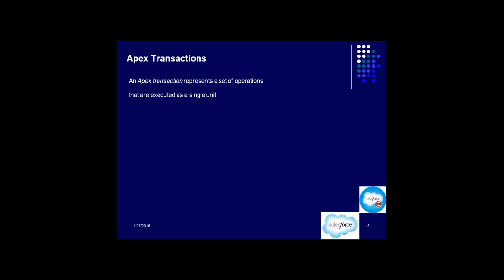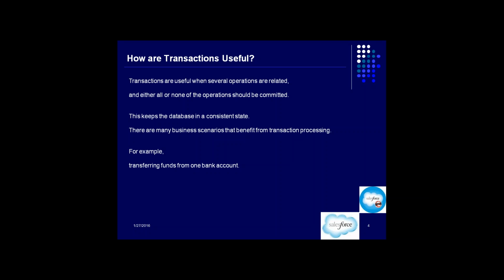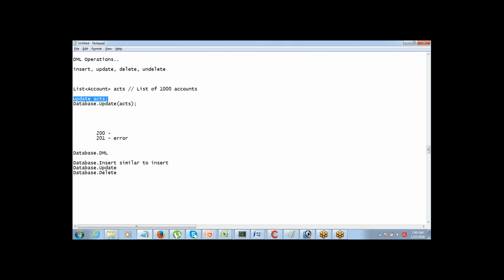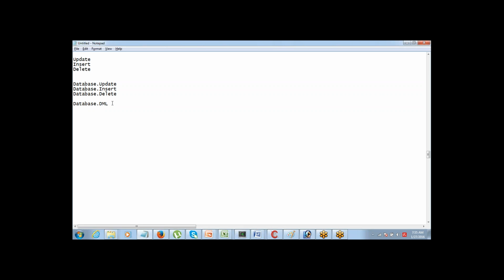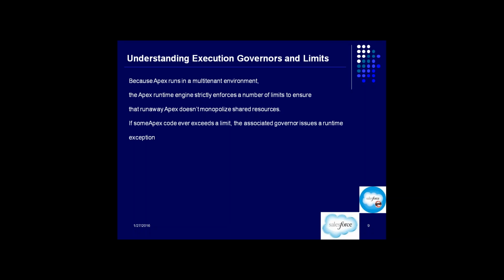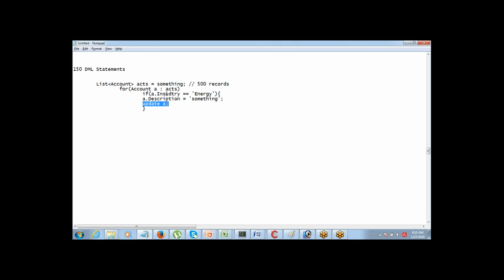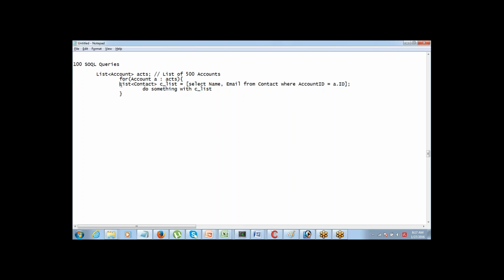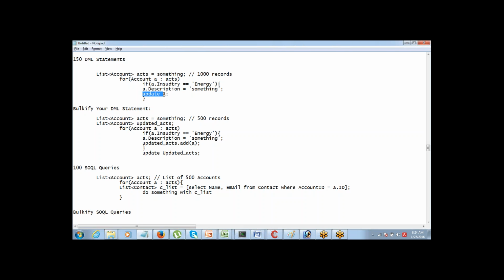Apex Governor Limits, Transactions, DML vs Database Methods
Apex Hands on Tutorials by Jeet Singh